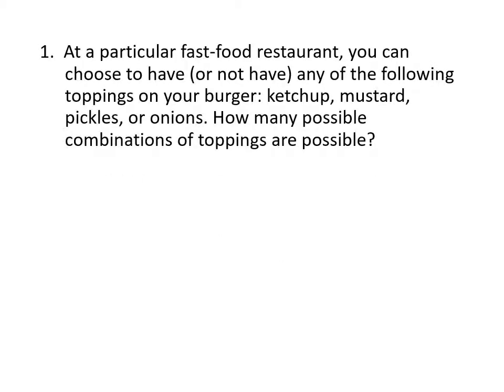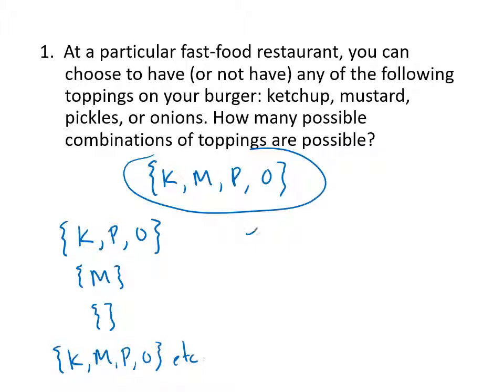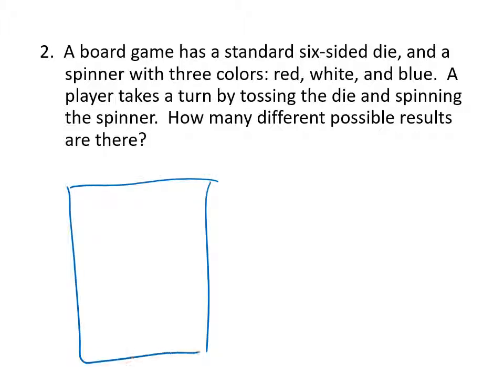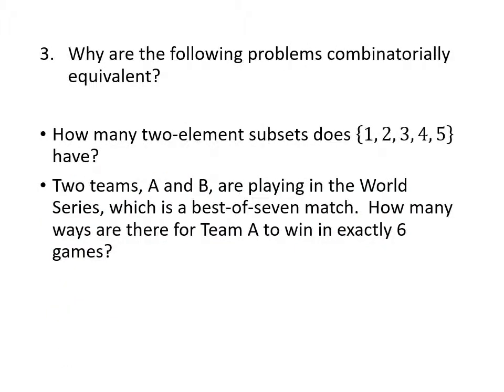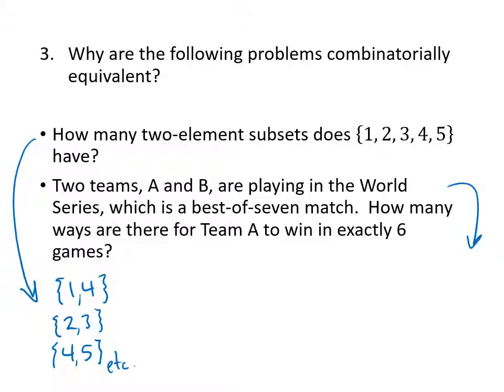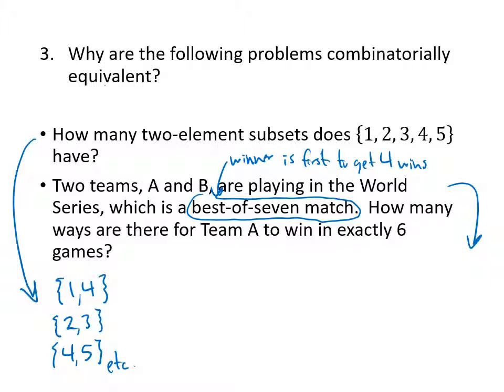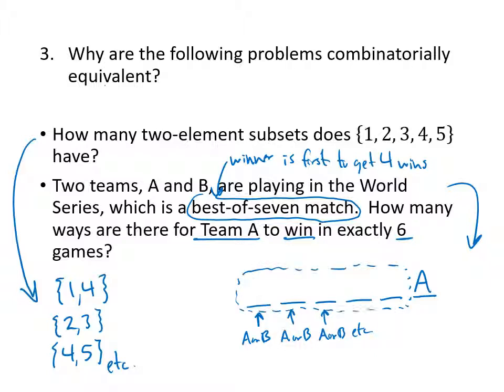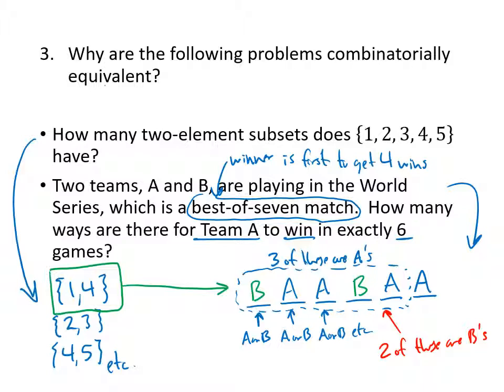Introduction to Combinatorics: Sample Problems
This video contains the solutions to sample problems relating to basic combinatorics (counting) principles.